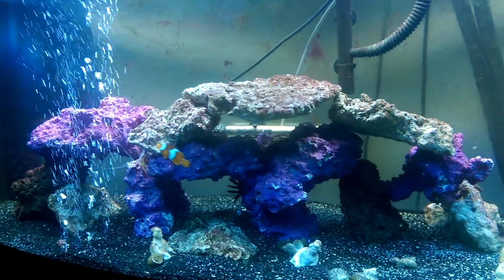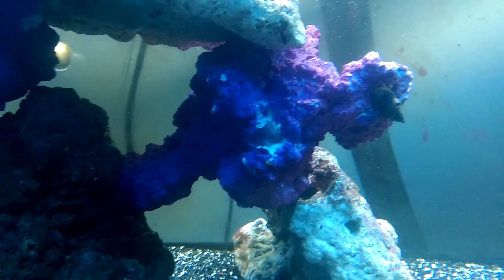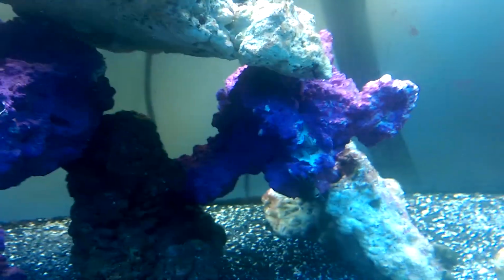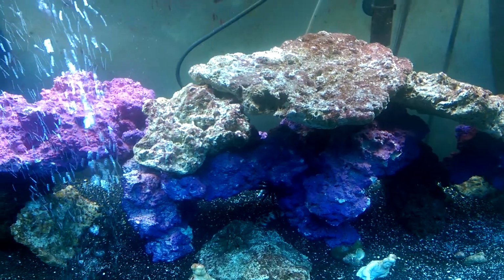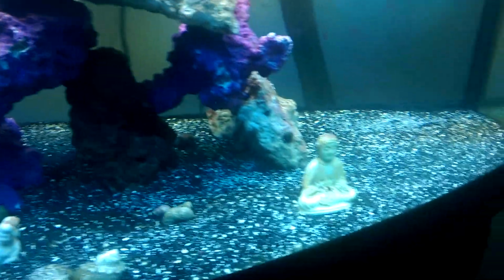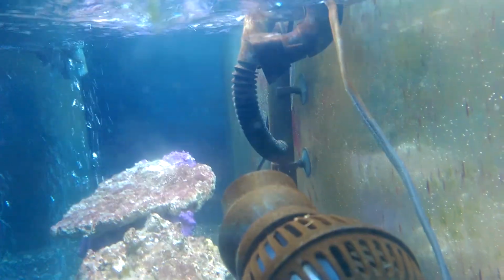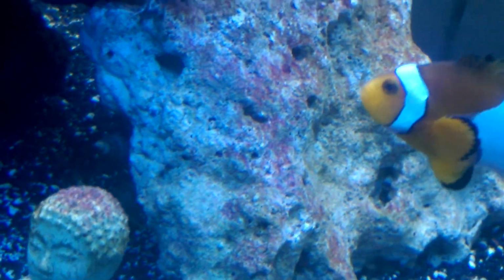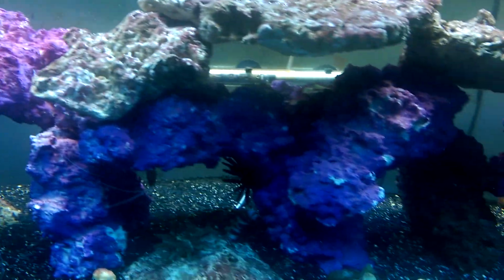Apurplereef.com update.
My Apurplereef live rock in 72 gallon saltwater tank.